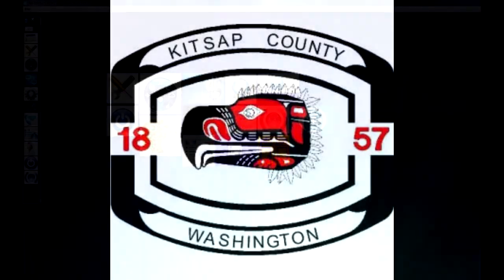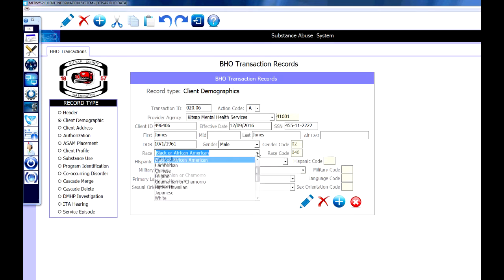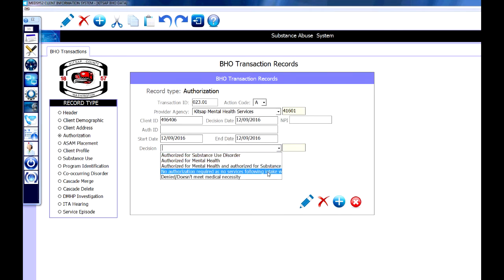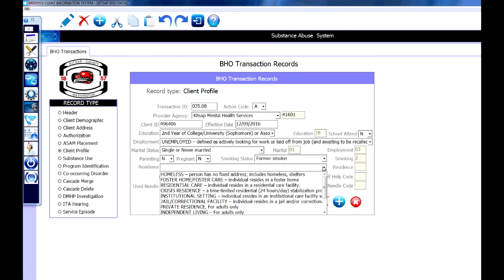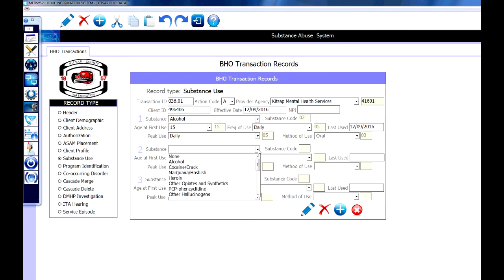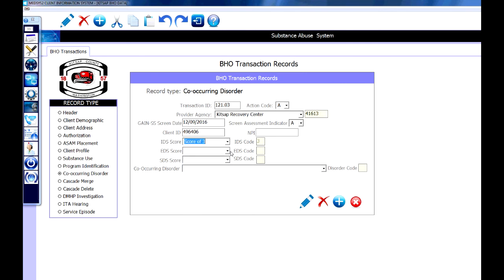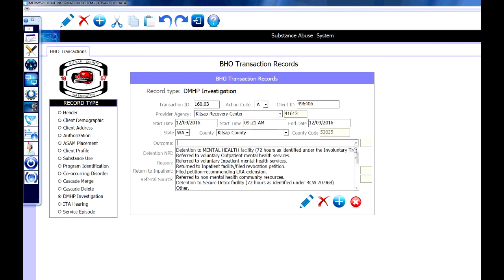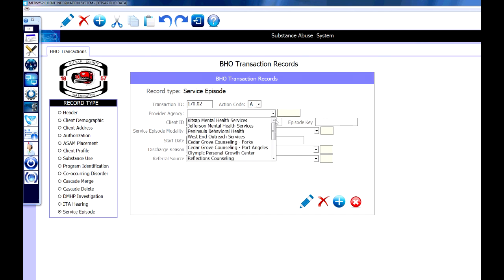Kitsap BHO Transactions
Kitsap County Juvenile Court and Kitsap Recovery Center utilize the MEDSYS2 Substance Abuse Software to capture information required by the Salish BHO.  The information is captured utilizing the BHO Transaction Records.  More information about our substance use disorder software can be obtained